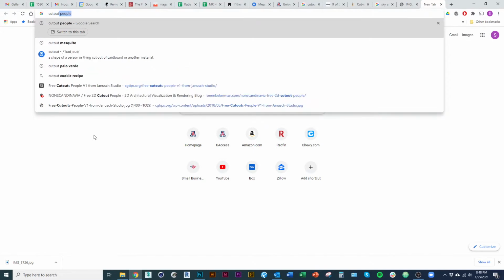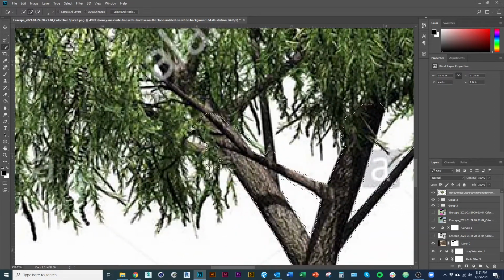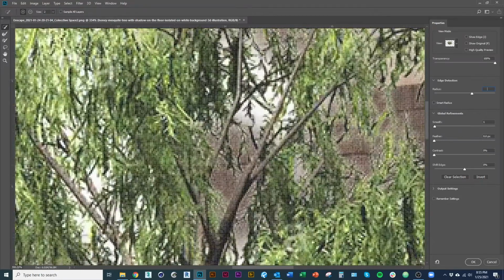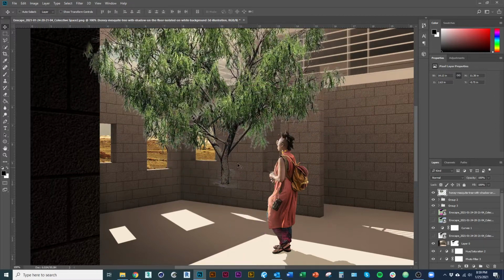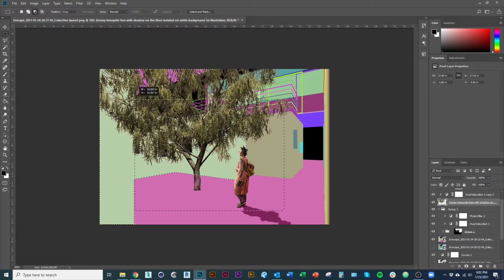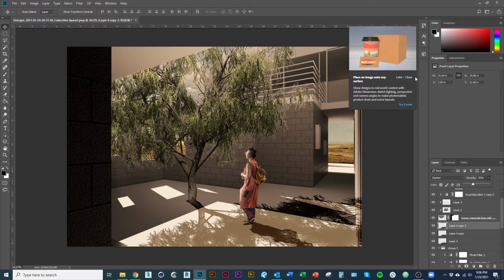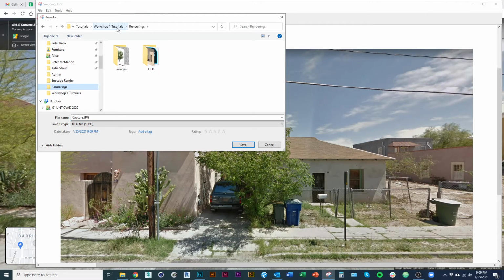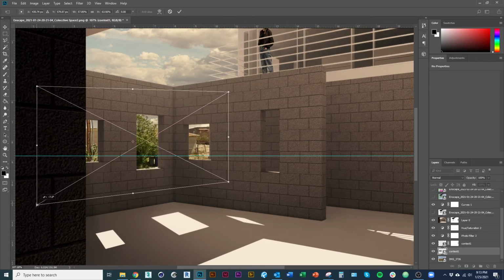ARC 242 2021s Photoshop Context + Vegetation